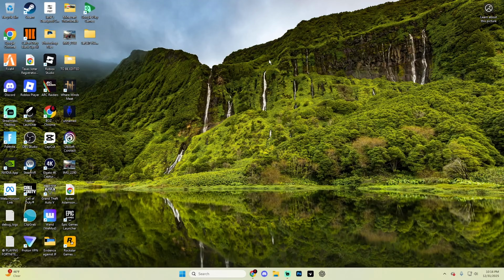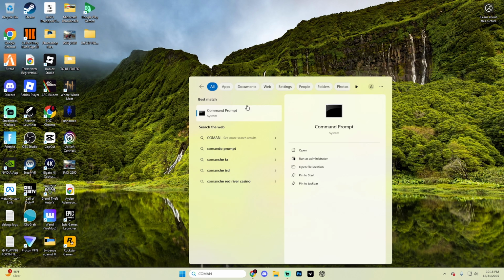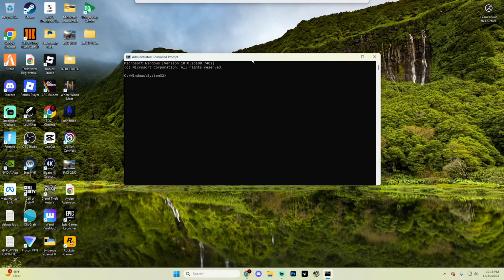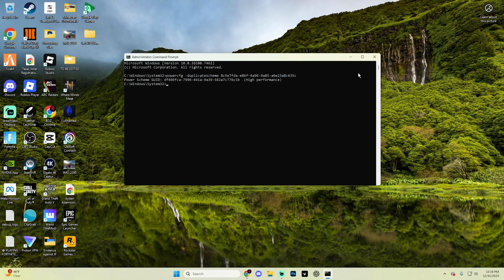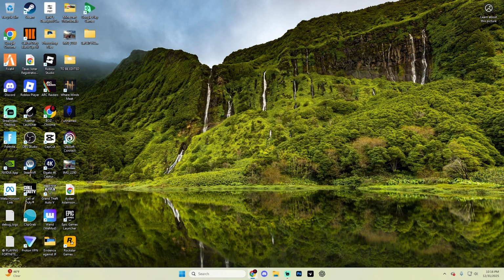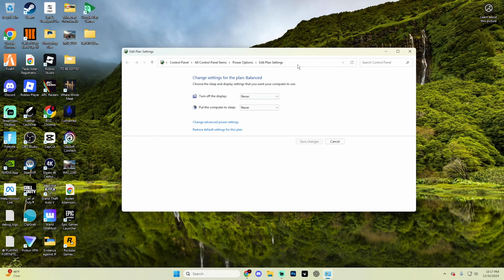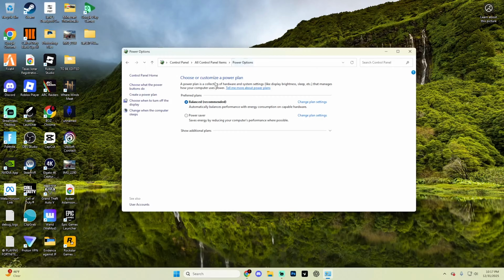How To Enable Missing High Performance Plan In Windows 11 - Step By Step